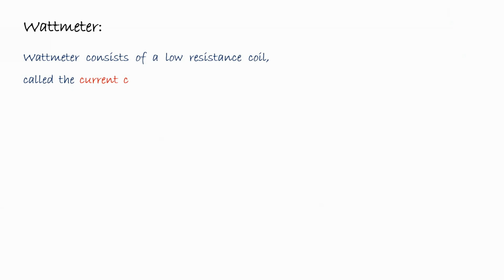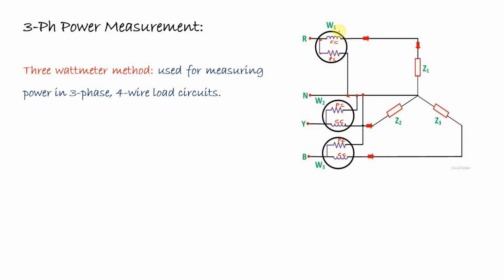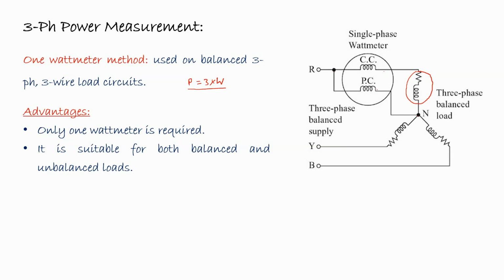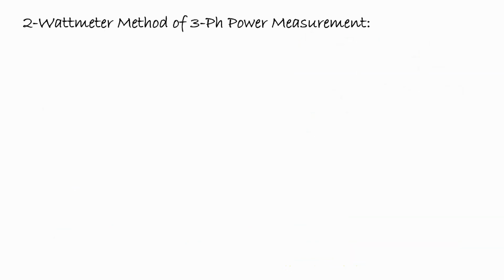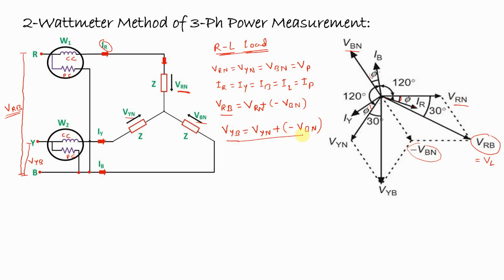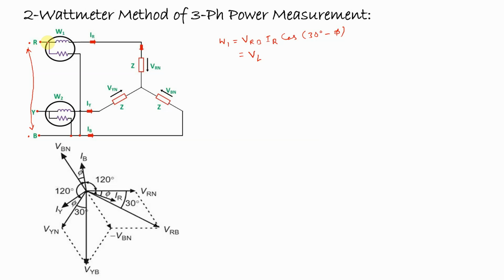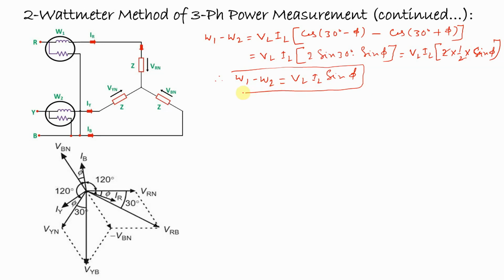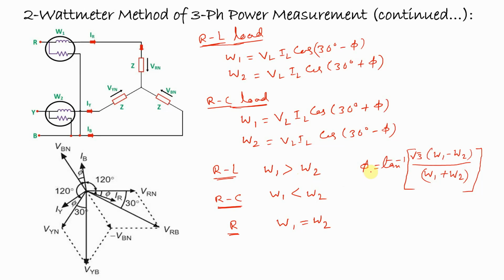Measurement of Power in 3 Phase Circuits